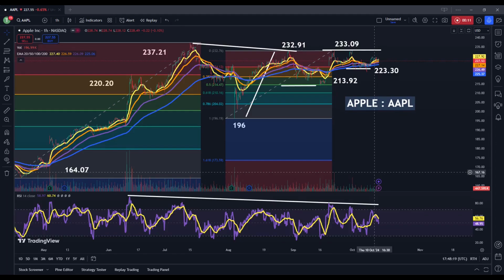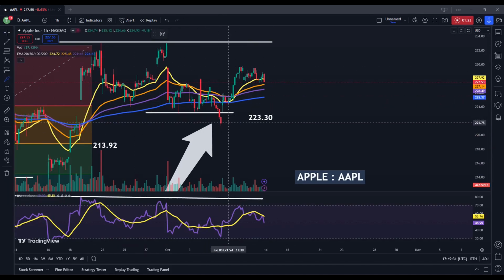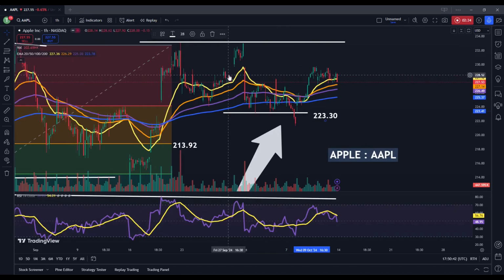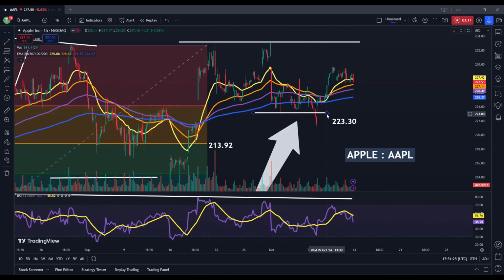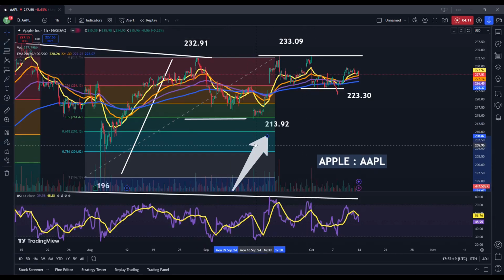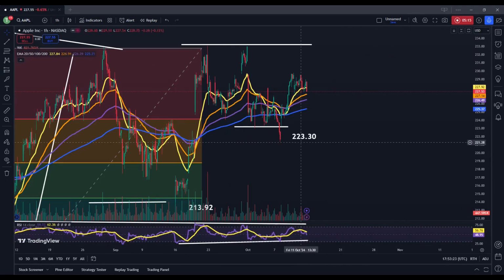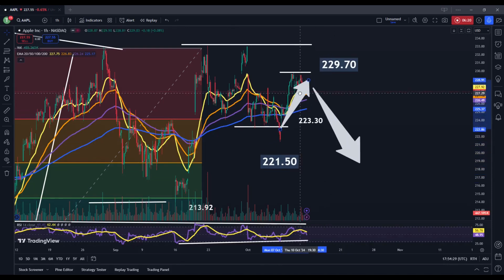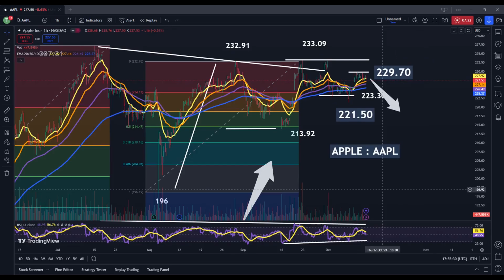APPLE STOCK: Market for Beginners to Pro (Best US Stocks to Buy Now) Value Stocks (AAPL STOCK TRADE)